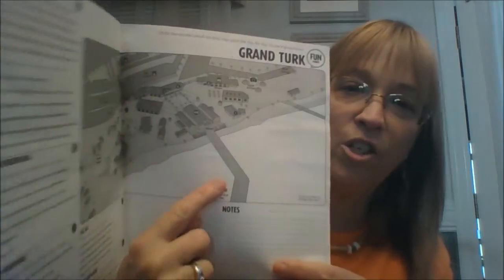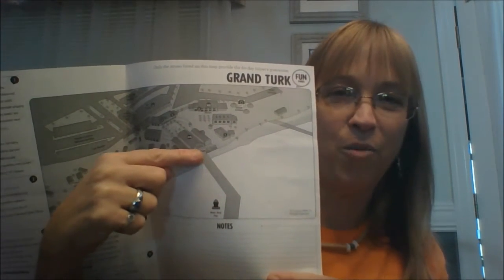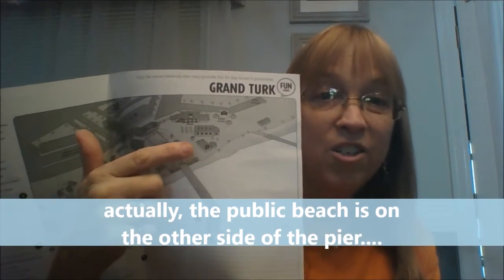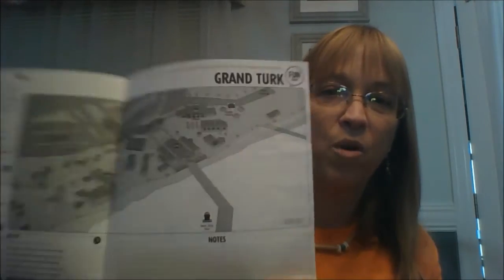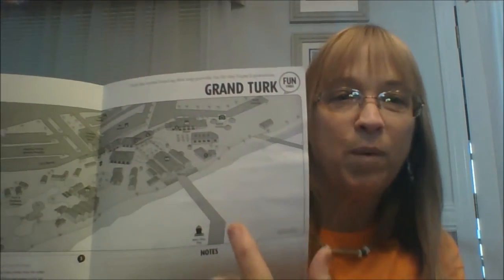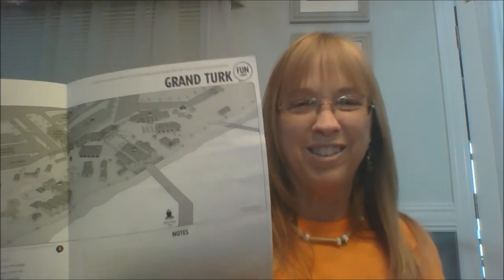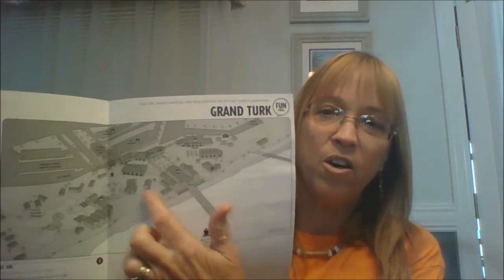Eight Days on the Carnival Sunshine Grand Turk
Day seven of our eight day cruise was spent in Grand Turk. We went to Jimmy Buffet's Margaritaville and enjoyed their enormous pool, did some water walking and people watched. We did some shopping, and some of the things I bought became jewelry. The Carnival Sunshine is docked close by and makes a great back drop from the pool and beach.